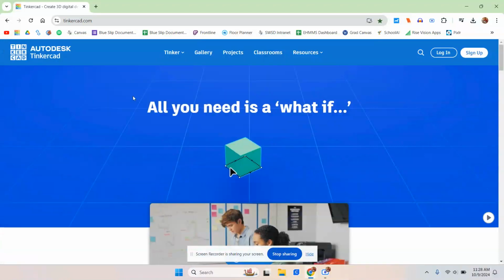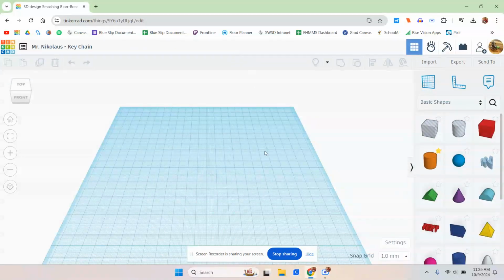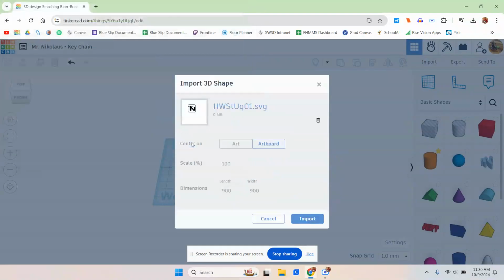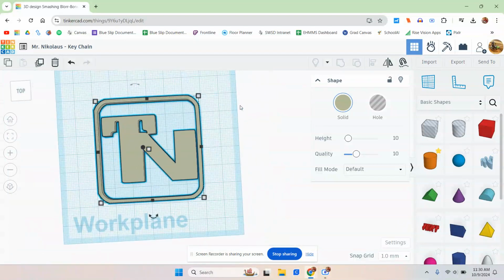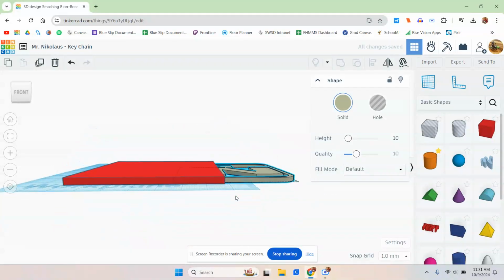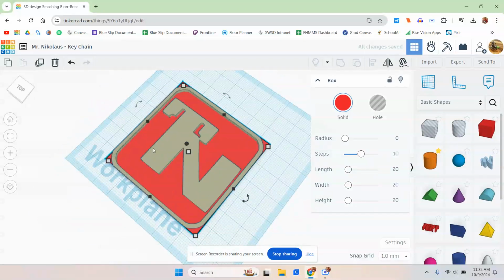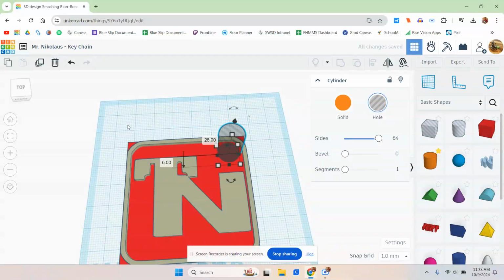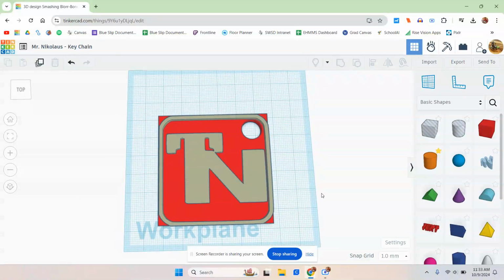Part 3 - How to Import Your File Into TinkerCAD and Design the Rest of Your Keychain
This video will take you through the process of importing your converted file into TinkerCAD and designing the rest of your monogram keychain in TinkerCAD.